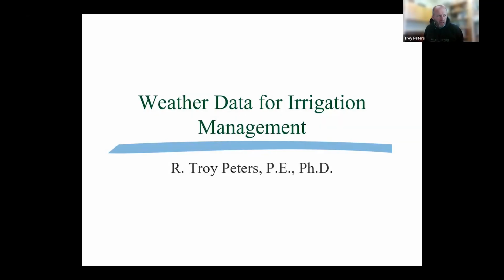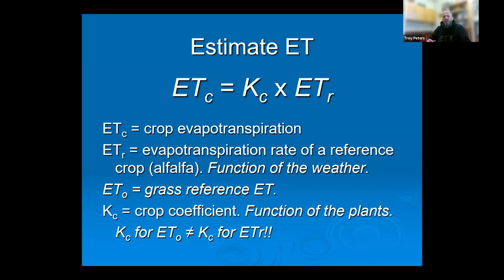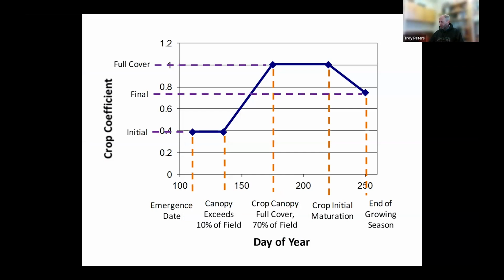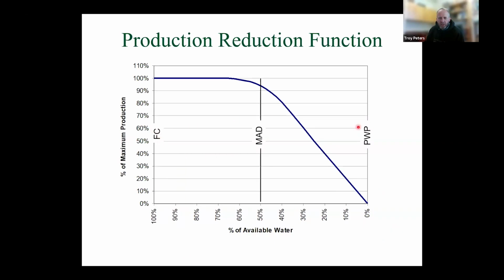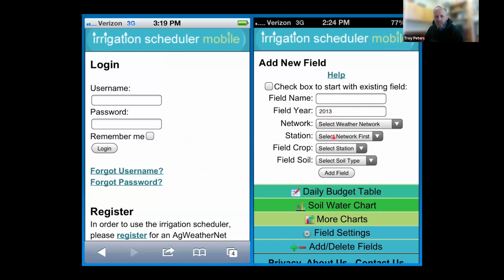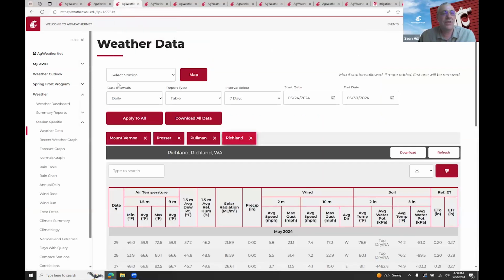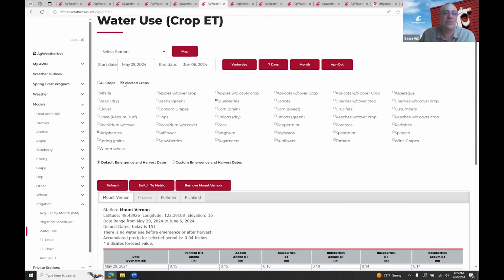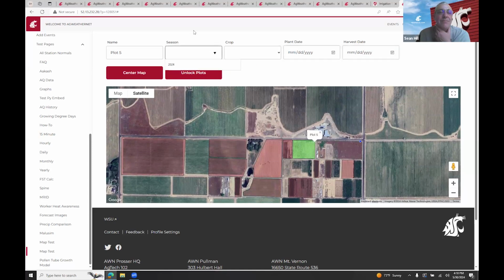Weather With AWN: Weather-Guided Irrigation Management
Professor & Extension Irrigation Specialist, R. Troy Peters, PhD, discusses the basics of weather-guided irrigation management and AgWeatherNet Systems Analyst Sean Hill covers the best ways to access station-specific water use scenarios for a range of irrigated crops.